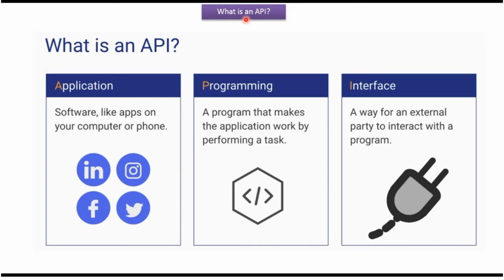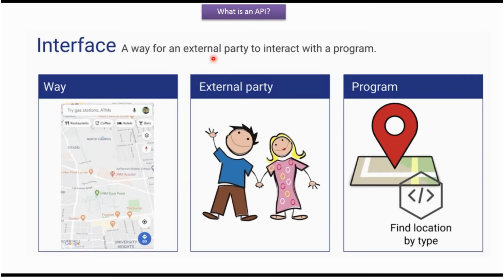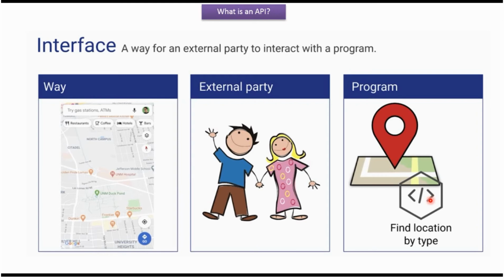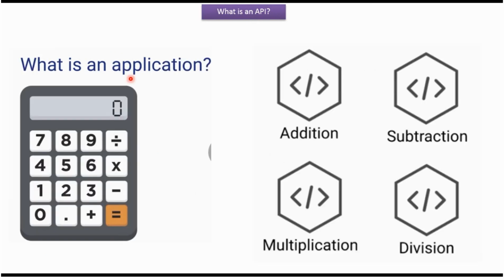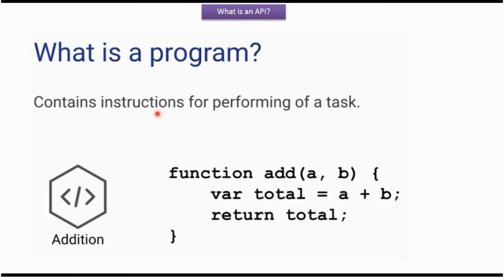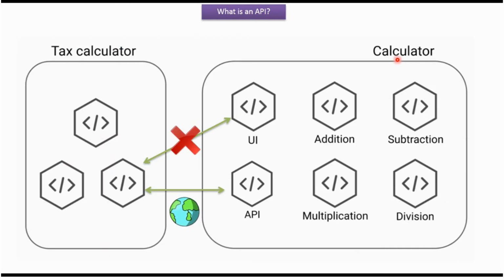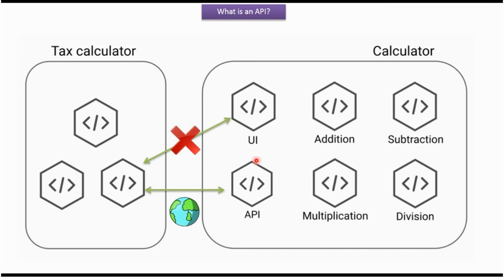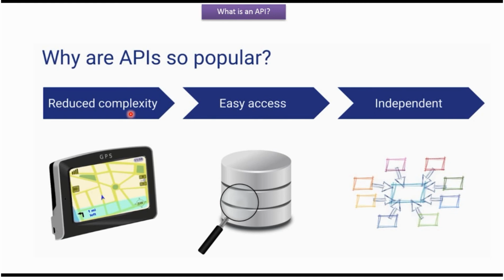APIs Demystified | How Applications Talk to Each Other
In this video, we'll demystify APIs (Application Programming Interfaces) and explain how applications communicate with each other through them. If you're curious about how technology works behind the scenes, this is a must-watch!

Have you ever wondered **how apps and websites communicate with each other behind the scenes**? In this video, we’ll explain **what APIs are** and walk you through **how applications talk to each other step by step**, so even beginners can understand it clearly.

From mobile apps and websites to online payments and cloud services, **APIs are everywhere**. They help different applications **exchange data and work together smoothly**.

✅ **What an API is** explained in simple terms.
✅ **Why APIs are needed** in modern applications.
✅ **How applications send requests and receive responses**.
✅ **How data moves between apps and servers**.
✅ **Real-life examples** to understand APIs easily.
✅ **Final verdict** – why APIs are essential for today’s software systems.

By the end of this video, you’ll know exactly **how applications talk to each other using APIs**, explained in **plain, beginner-friendly English**.